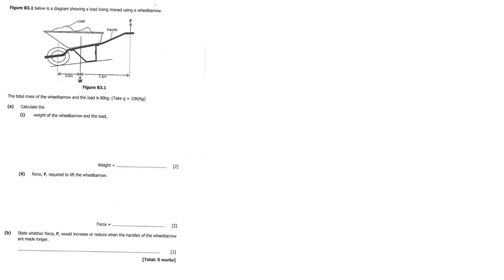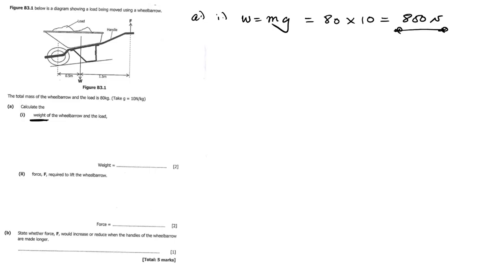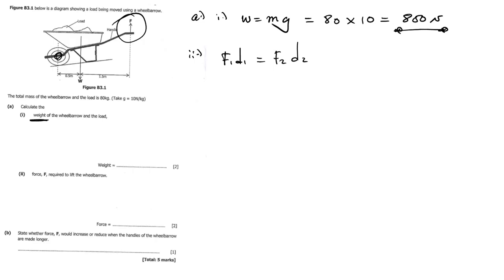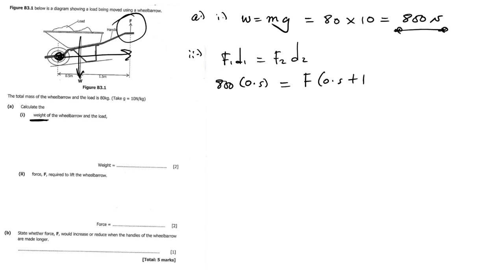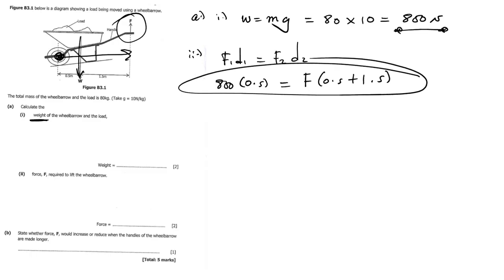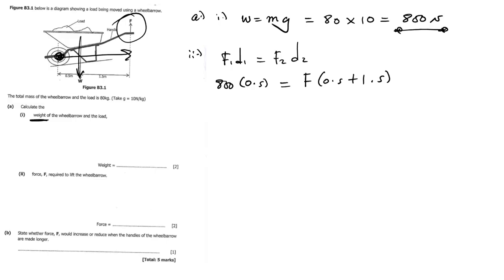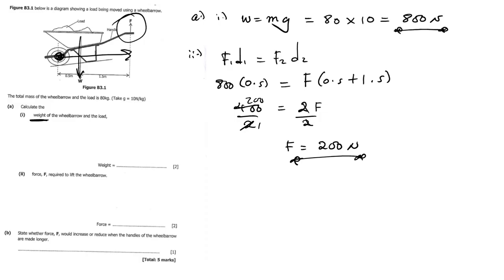JUST SOME PHY BASIC PROBLEM 3